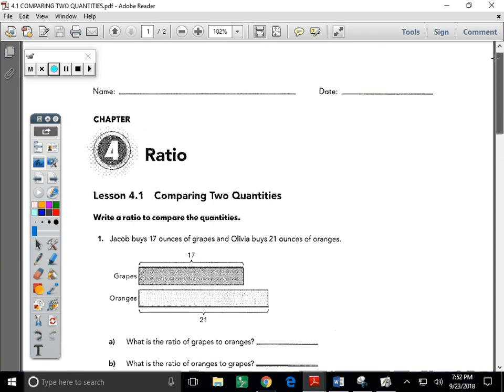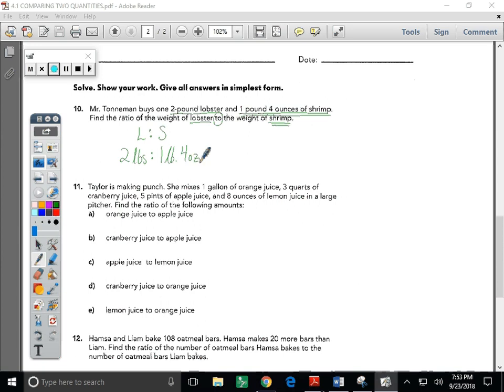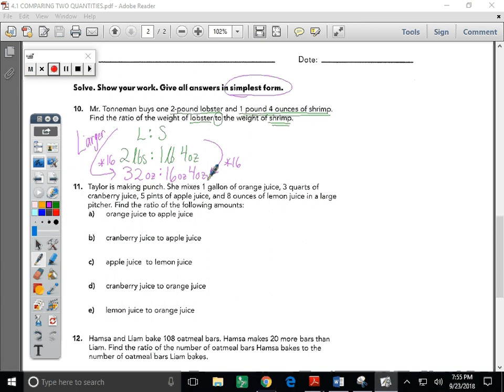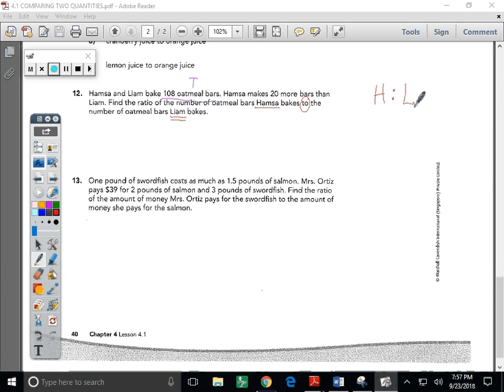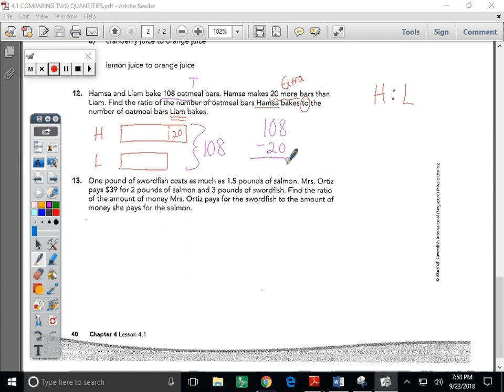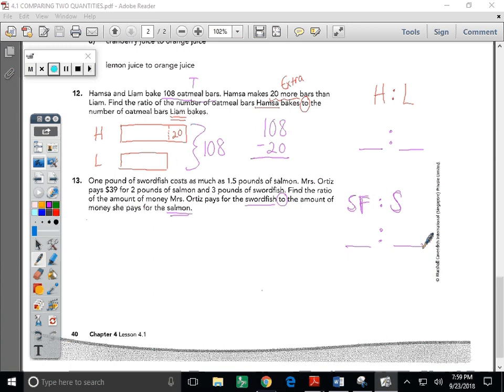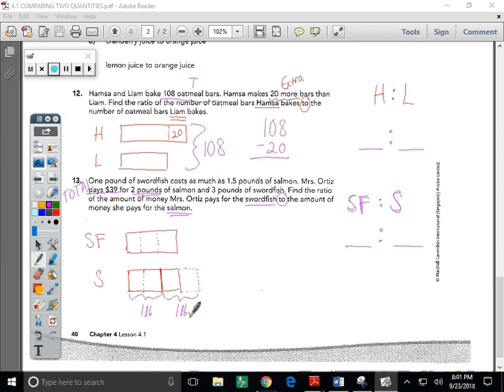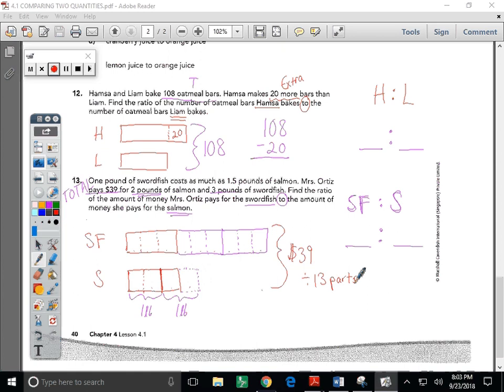09/24/18 LESSON 4.1 COMPARING TWO QUANTITIES Word Problems Part2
Set-up and solve challenging ratio word problems using bar models and unit conversions.